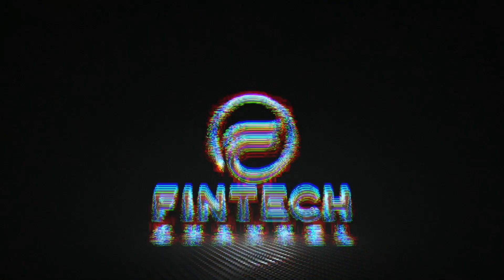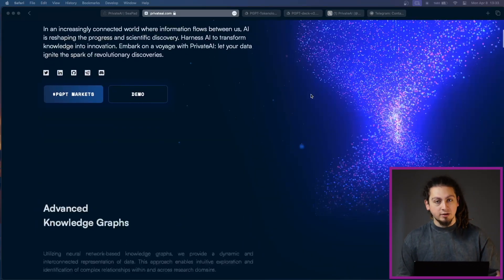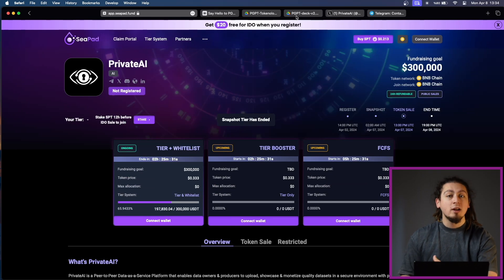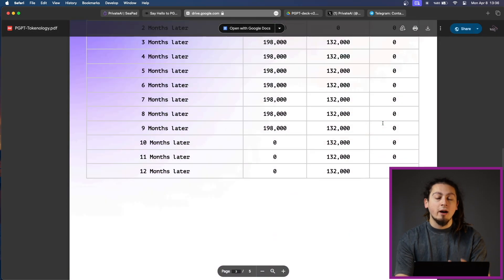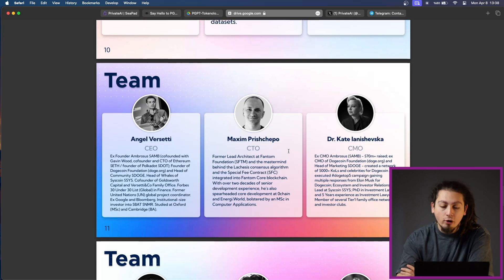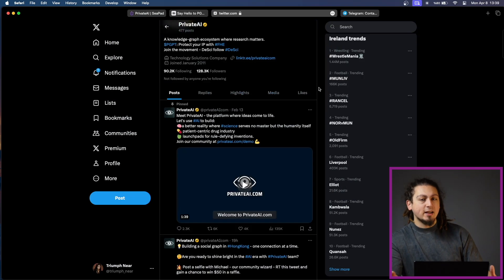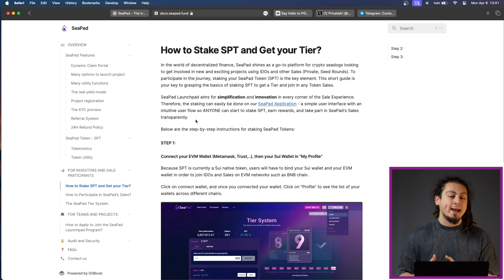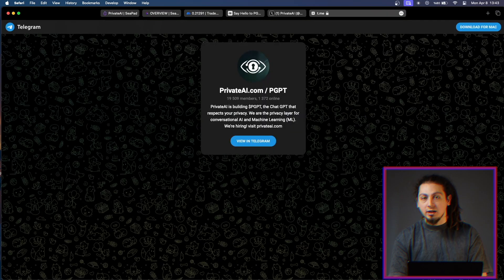PRIVATE AI | Huge Data Sale on SEAPAD! - Next Gen Ai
Peer-to-Peer Data-as-a-Service Platform that enables data owners & producers to upload, showcase & monetize quality datasets in a secure environment with prospective buyers & users.